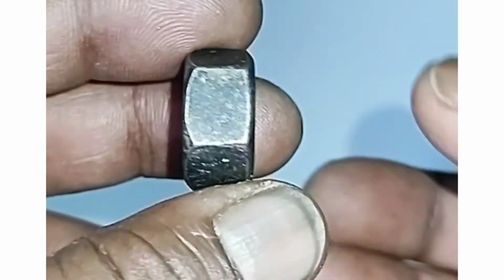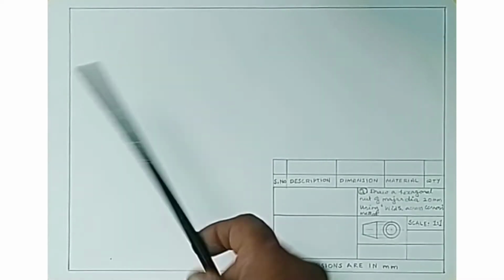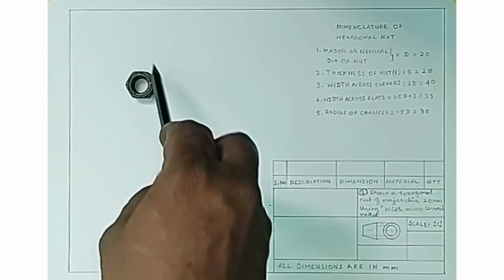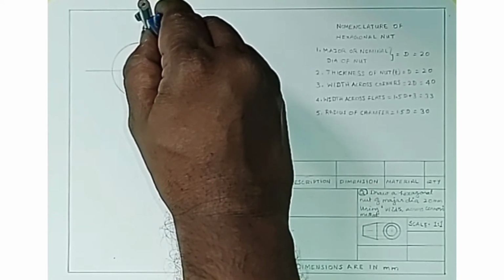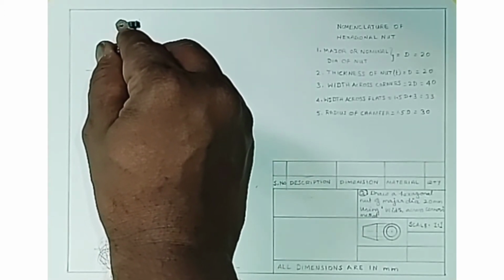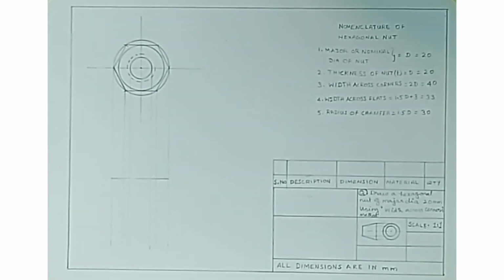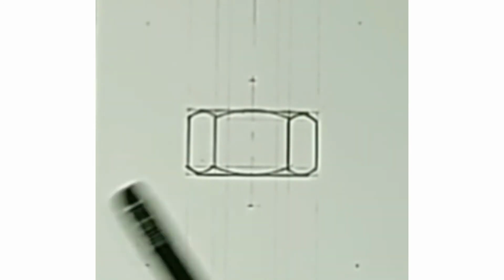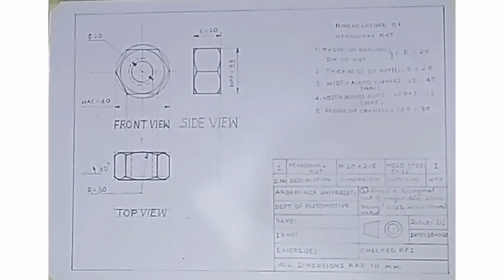1. Hexagonal Nut Drawing - Using "Width Across Corners" method - Part 1.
This video explains drawing of Hexagonal Nut Using "Width Across Corners" method. The video also explains the Nomenclature of nut. This video is part 1, while the part 2 is the continuation of this video which explains drawing of Hexagonal bolt using "Width Across Flats" method.

The current video is an edited one in order to reduce the video running time. Please follow the below link to watch the non edited original version of this video if anyone is interested.